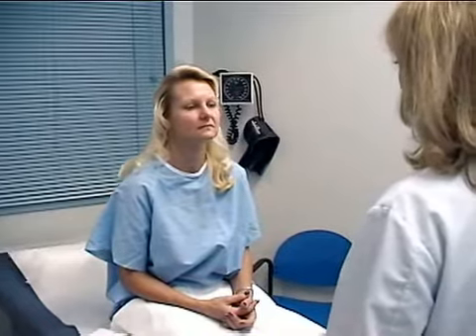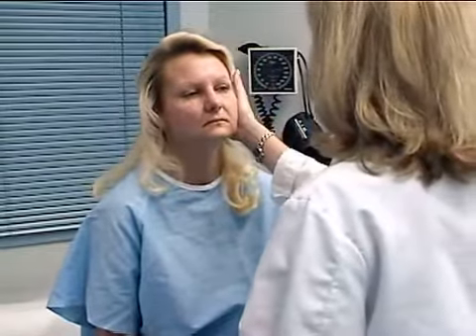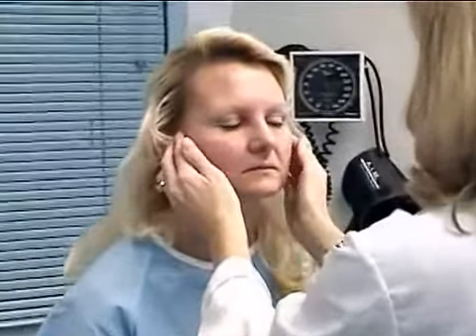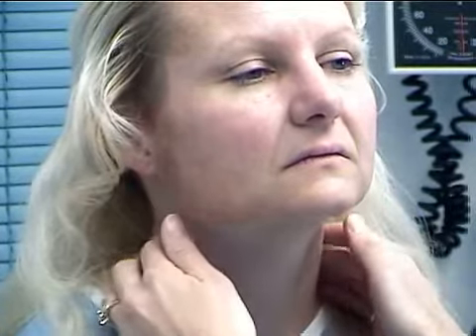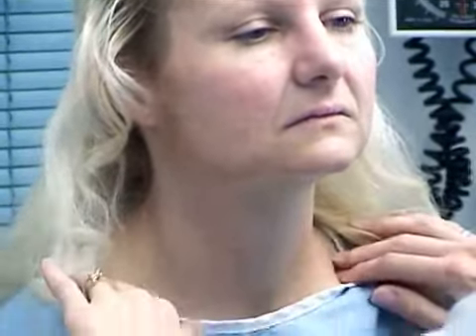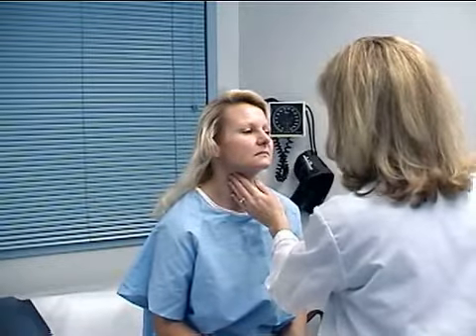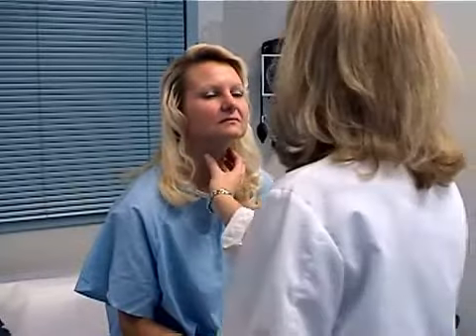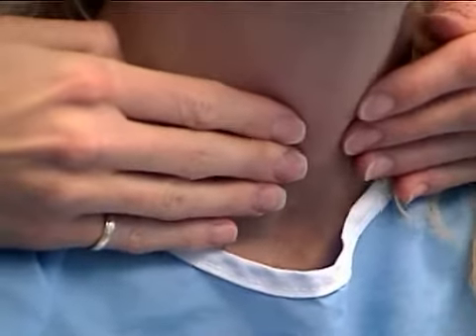Neck Exam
Exam of Neck